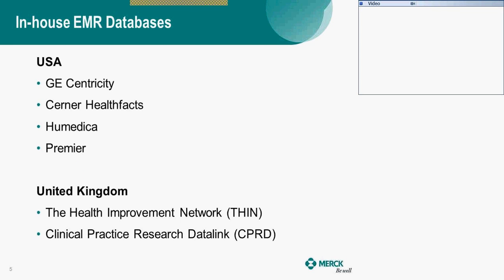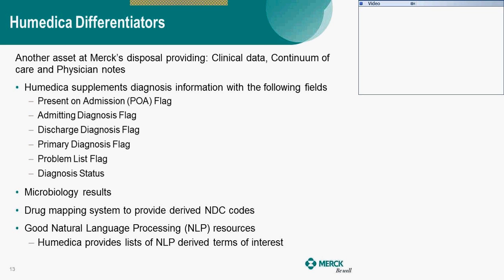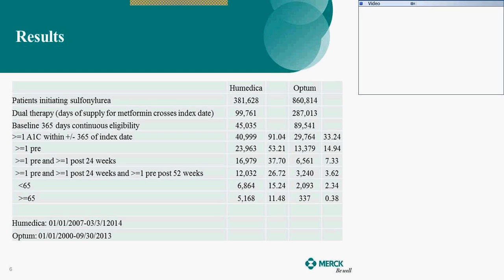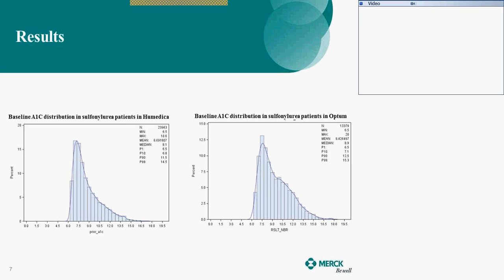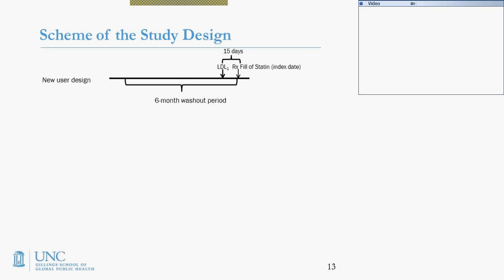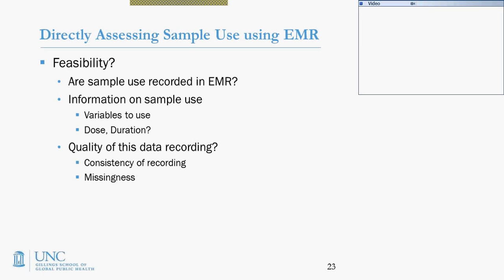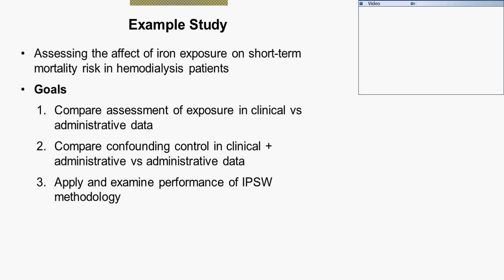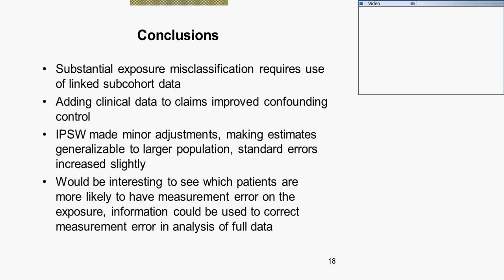Center for Pharmacoepidemiology Philadelphia Seminar 2014